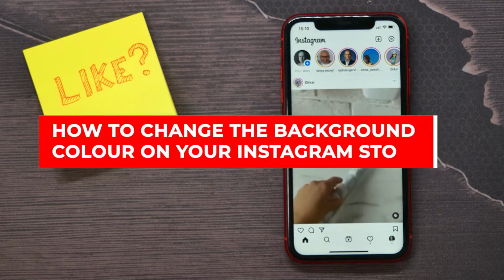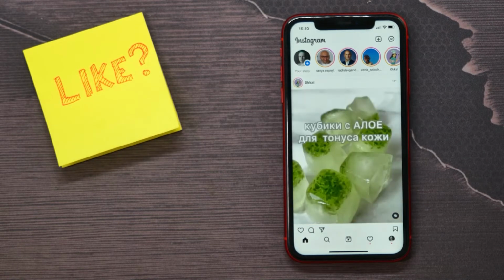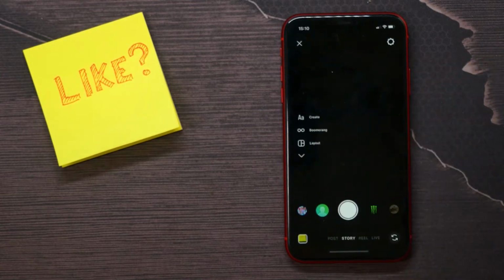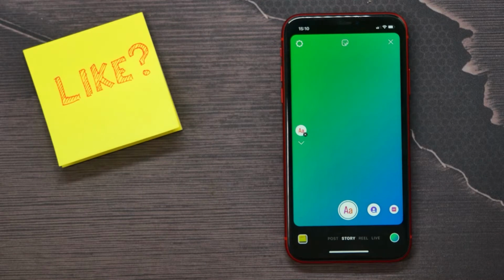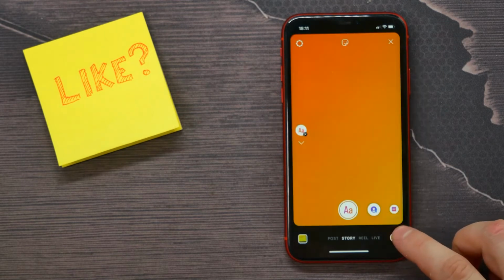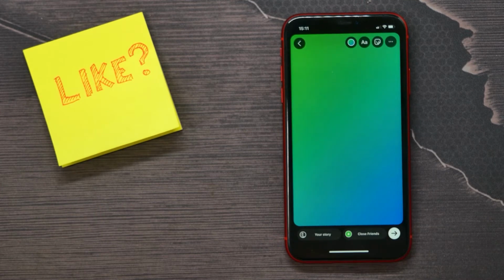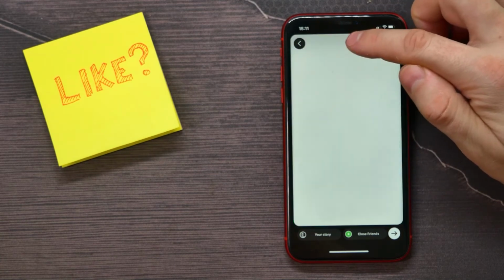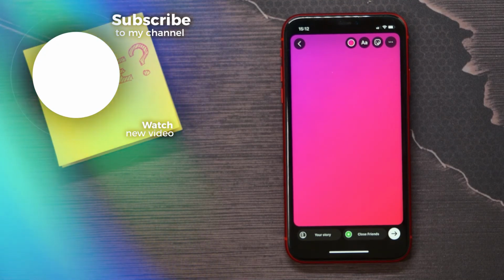How to Change Background Colour on Instagram Story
In this video i show simple way How to Change the Background Colour on Your Instagram Story